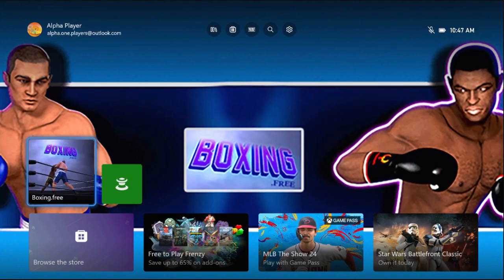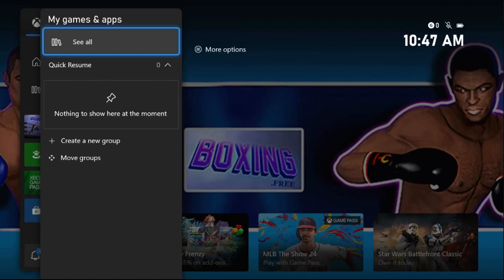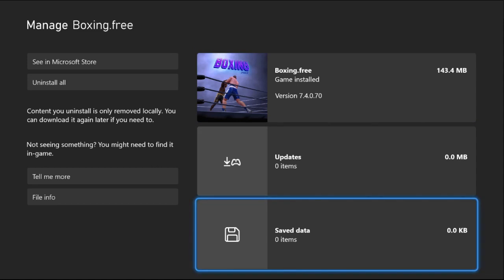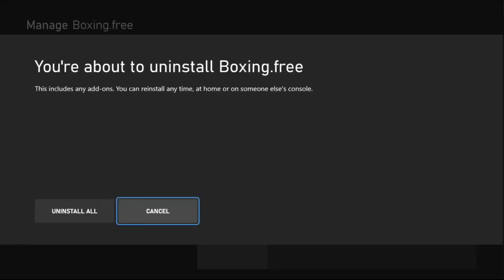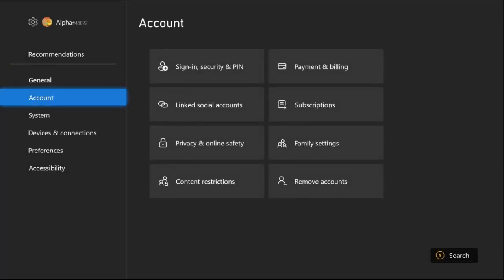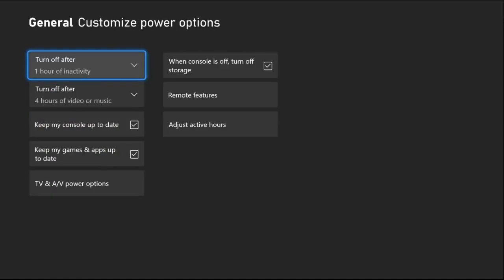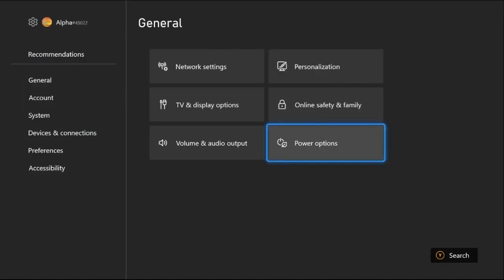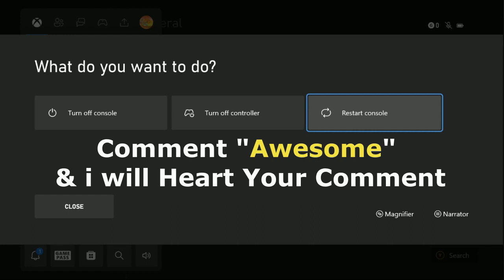How to Fix Corrupted Data on Xbox Series X [100% FIXED]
How to Fix Corrupted Data on Xbox Series X
To fix corrupted data on Xbox Series X, you can try several troubleshooting steps. First, ensure your console is connected to the internet. Then, go to "Settings" - "System" - "Console info" - "Reset console" - "Reset and keep my games & apps." This will reset your console while keeping your games and apps intact. If this doesn't work, try power cycling your console by holding the power button for 10 seconds until it shuts down, then turn it back on. Another option is to clear the cache by holding the power button for 10 seconds to turn off the console, then unplug the power cord for 30 seconds before plugging it back in and turning the console on again. If none of these steps work, you may need to perform a factory reset by going to "Settings" - "System" - "Console info" - "Reset console" - "Reset and remove everything." Keep in mind that this will delete all your games, apps, and settings, so make sure to back up important data before proceeding.